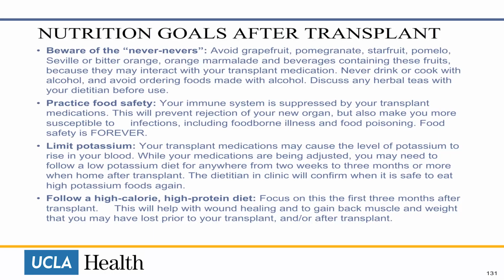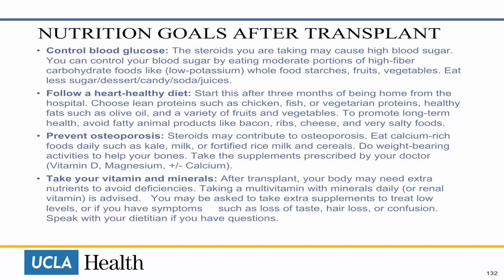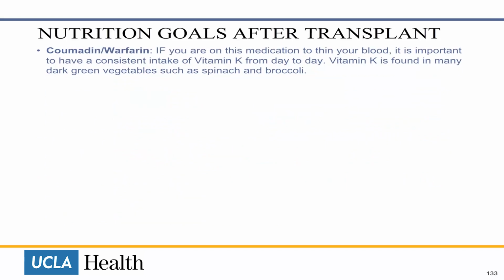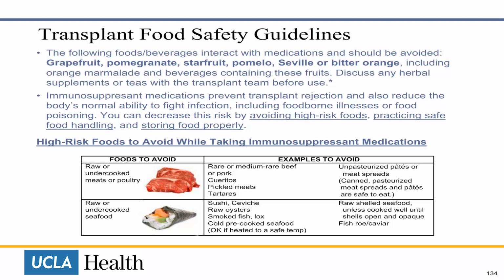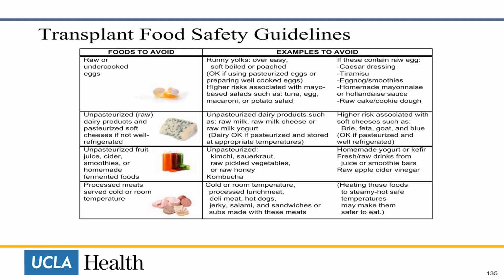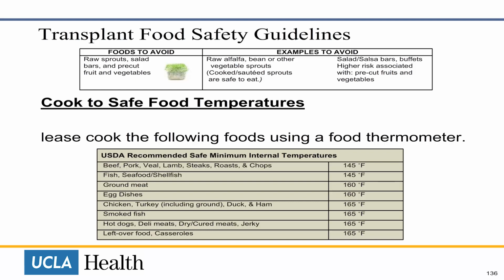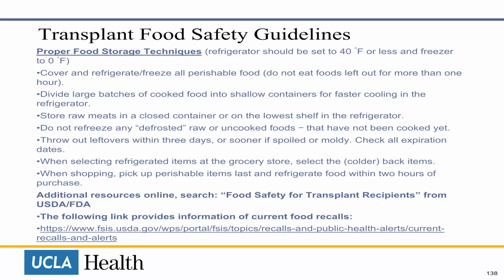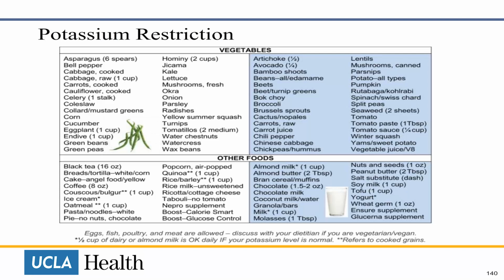Nutrition after transplant | UCLA Liver Transplant Services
The UCLA Liver Transplant Services team gives an overview of nutrition guidelines after liver transplant.